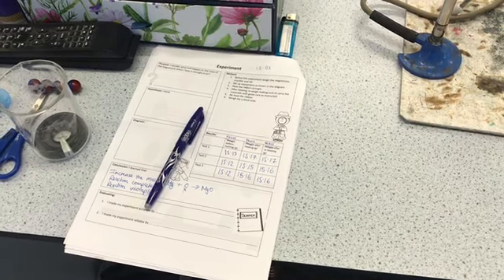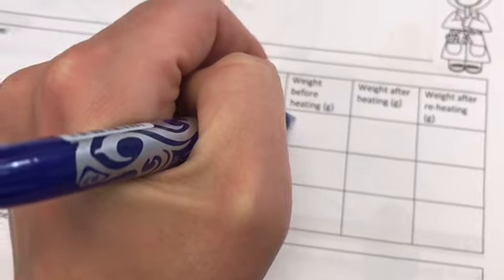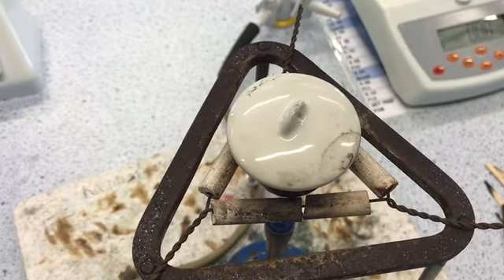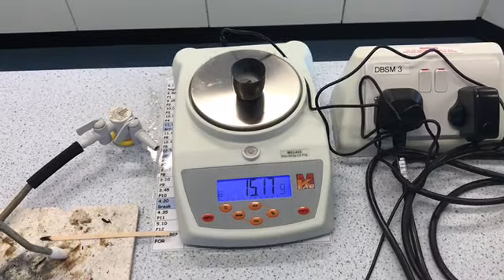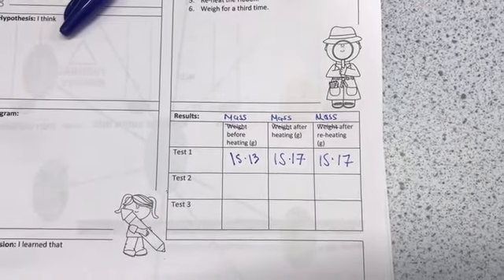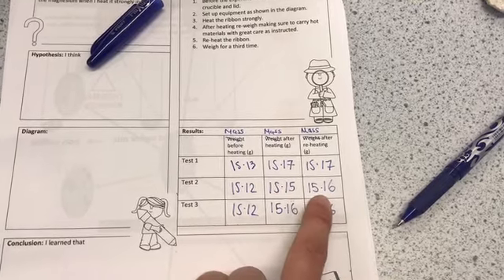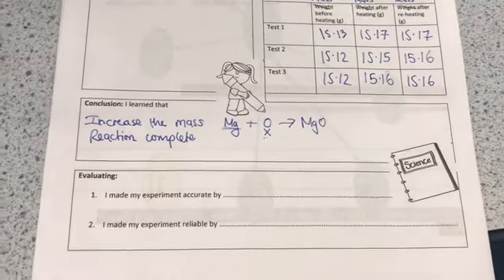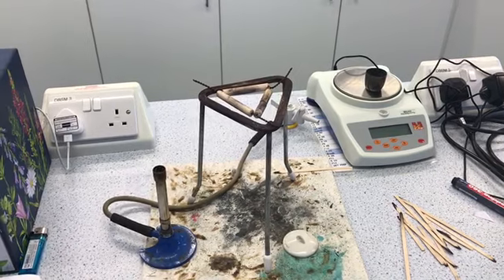MAGNESIUM & CONSERVATION OF MASS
Heating magnesium strongly in air to create the compound magnesium oxide.